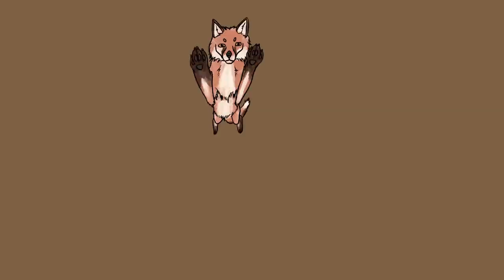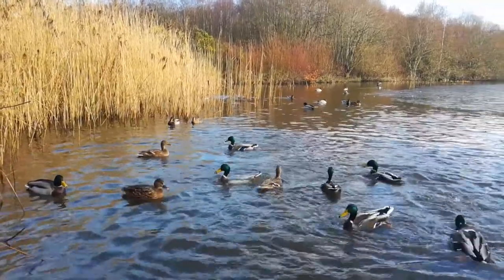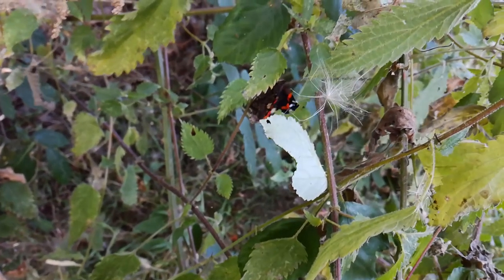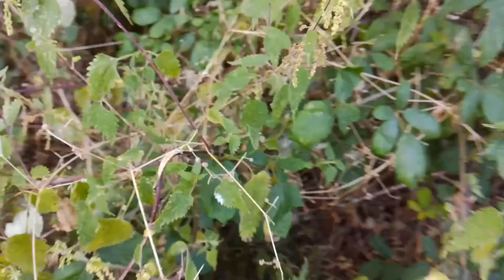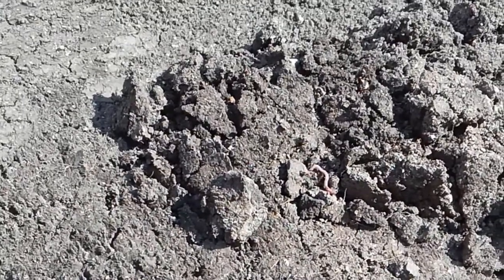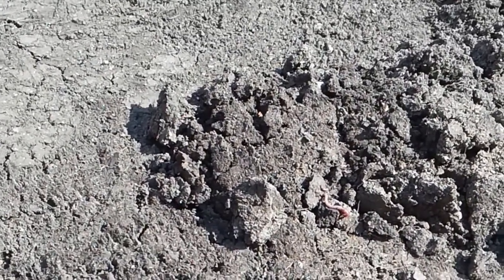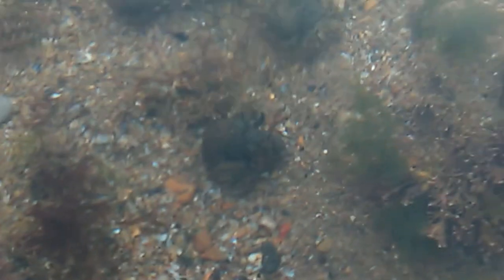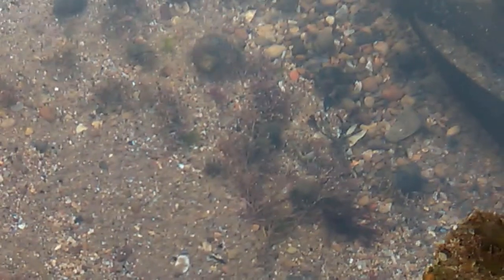How Can You Appreciate Nature More During Your Wildlife Walks? Meditative Exercises | Meditation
Do you ever stop to look closely at the features you pass in the environment? Join me as I talk through some of the interesting features you can think about as you walk through the UK.

Video Contents:
0:00 - Benefits of Nature
1:38 - Red Admiral Butterfly
4:27 - Mole Hill
6:43 - Crabs

Research referenced:
Understanding nature and its cognitive benefits. Schertz, K.E.and Berman, M.G. 2019.
Nurtured by Nature. Weir, K. 2020.